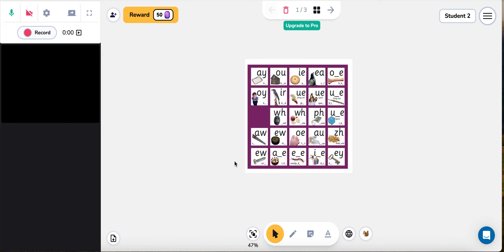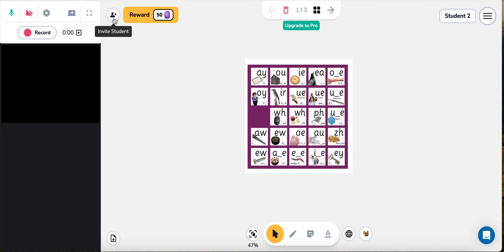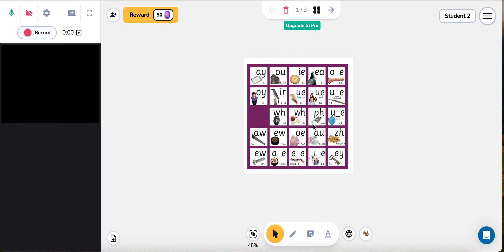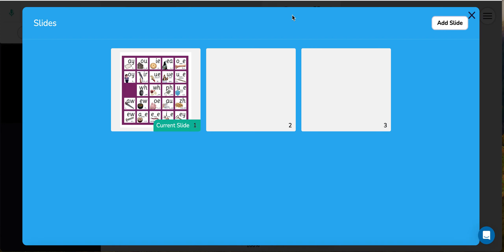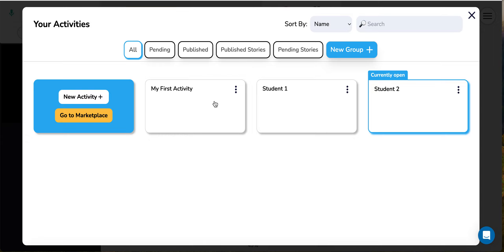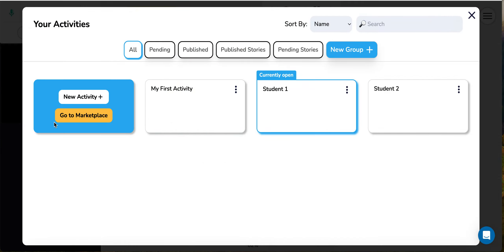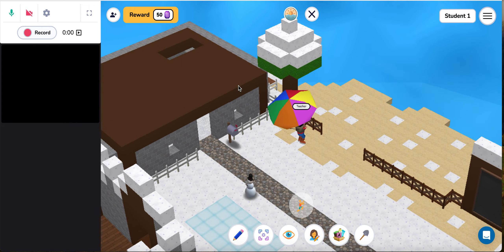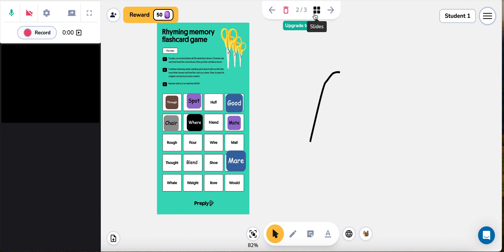Koala Go Classroom Video Guide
This video walks you through all the features of the Koala Go digital classroom, including the Open Classroom, the Whiteboard, the Co-browser, the Reward System, and every student's favourite, the Open Playground.